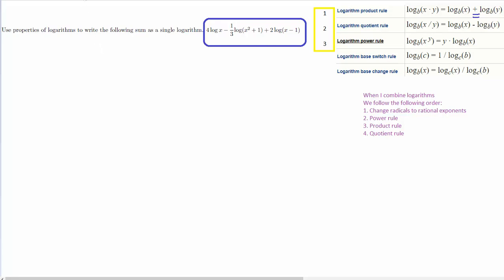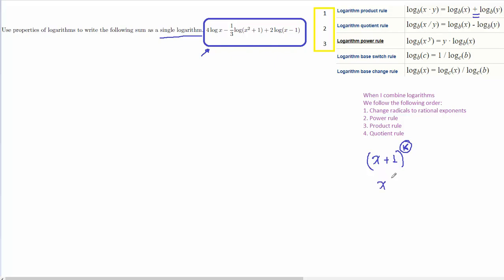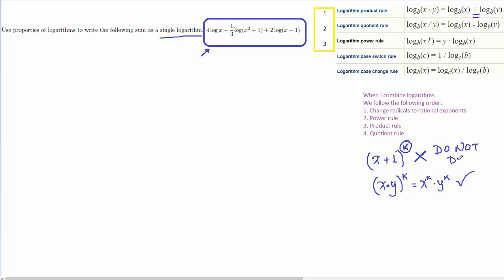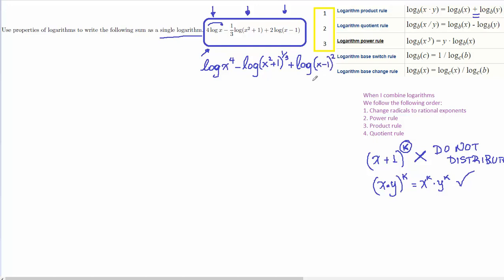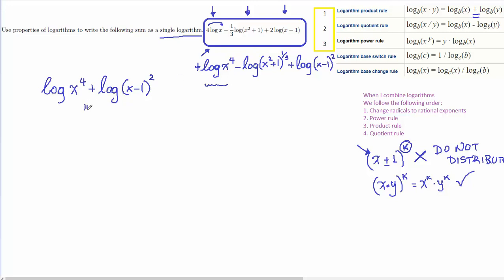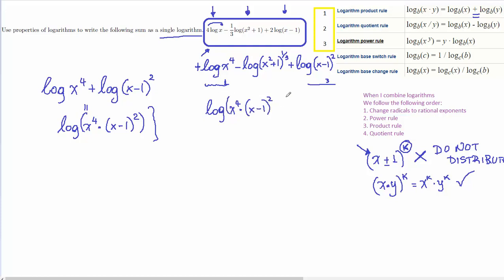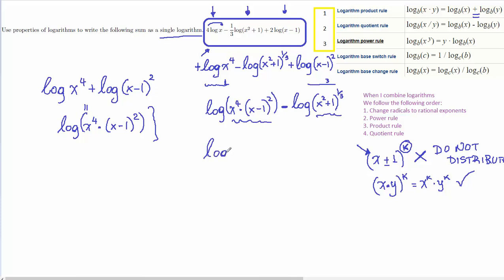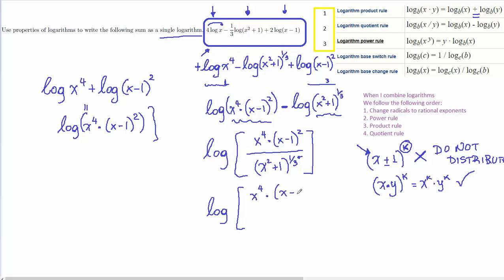Combine logarithms - more complex 2